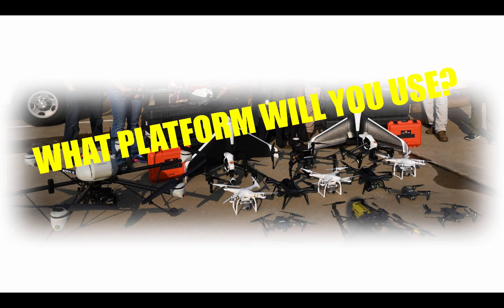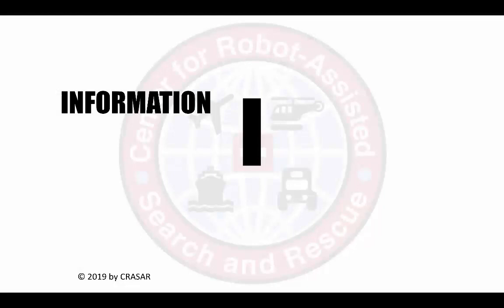How to match a small UAS to a mission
This short video introduces the "RECOIL from D" mnemonic for selecting a particular small UAS for a public safety mission.  This is Episode 5 (2019) of CRASAR's Disasters and Donuts series.